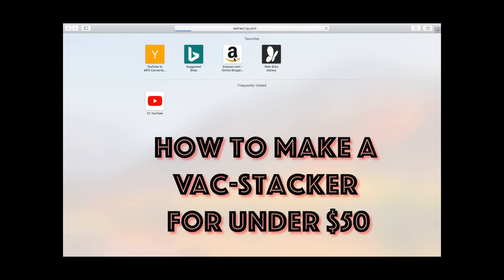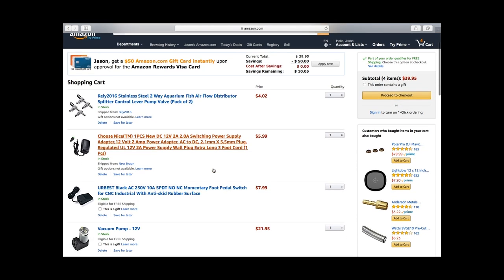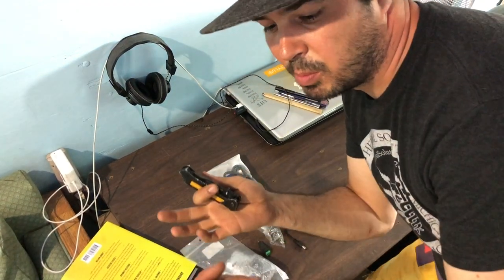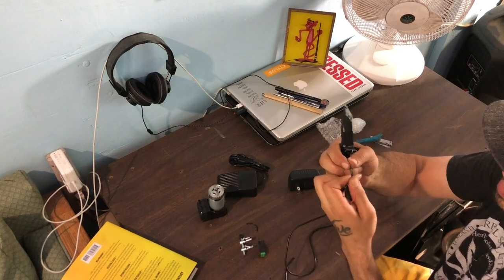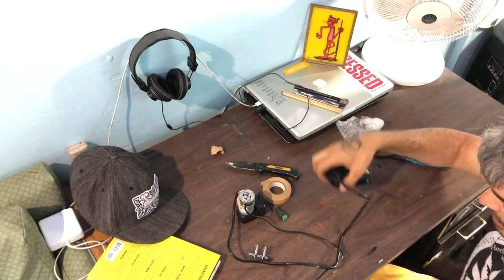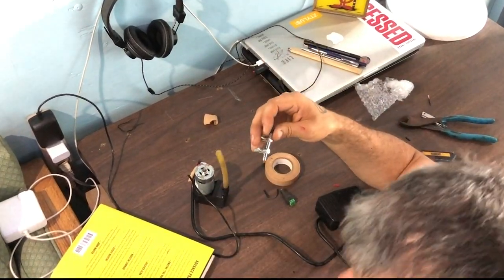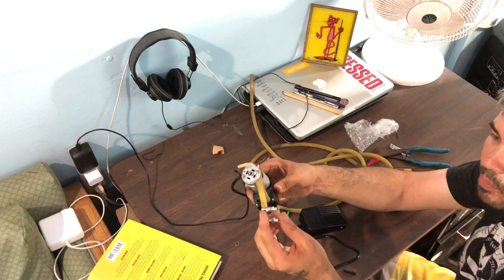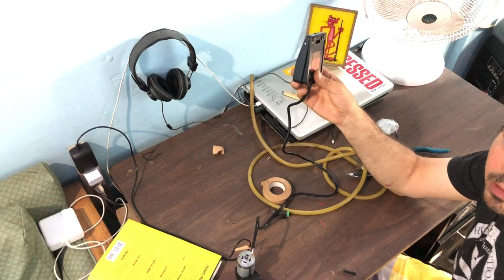D.I.Y. Vac-Stacker tutorial, with drone delivery service?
This is a D.I.Y. video to make a very basic Vac-Stacker nothing fancy for encasing tubecanes, opals and all kinds of things related to Glass artistry creation all for under $50, and about 10 minutes of work even for someone who " don't do that type of stuff" its simple and its only 12volt so its relatively safe. lol. I do recommend using some sort of plastic or rubber or epoxy coating on top of the little tabs on the pump. or put it in a plastic or wooden box. not metal unless you cover the little tabs like we just talked about.. remember. right up there. ok good you remember.